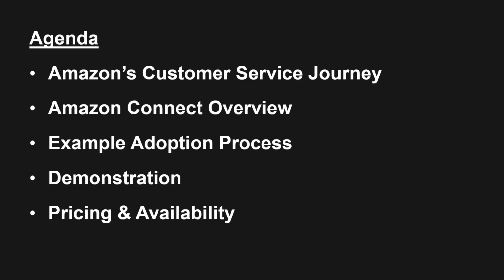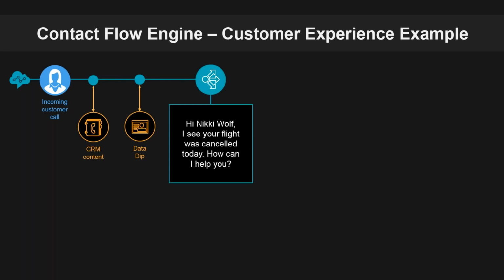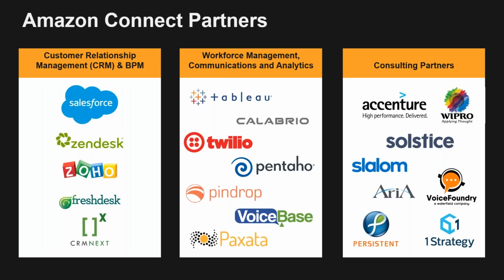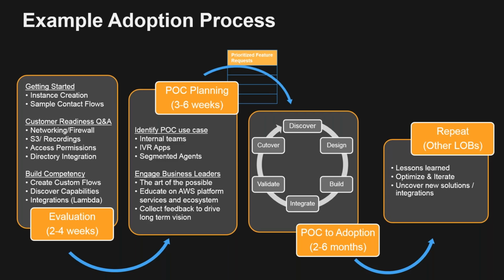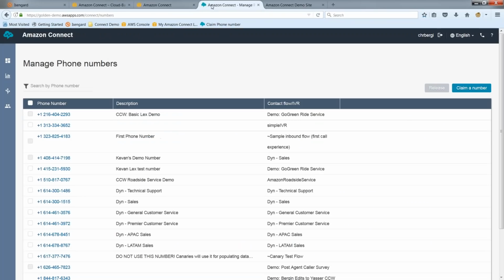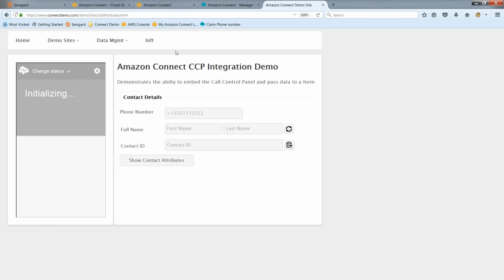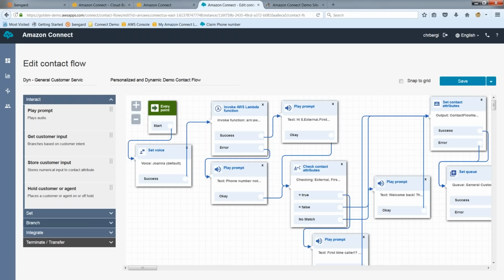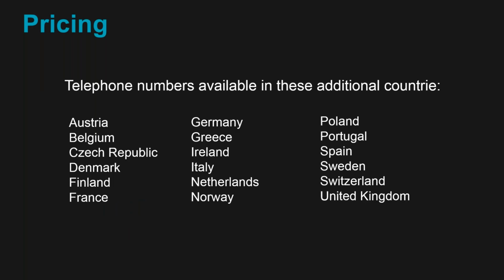Amazon Connect Webinar - Create an Exceptional Contact Center Experience on AWS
Hear the benefits of moving your contact center to the Cloud. Amazon Connect is a simple, scalable contact center solution that can adjust to the changing needs of your customers in real-time and enables you to engage with them easily and naturally.